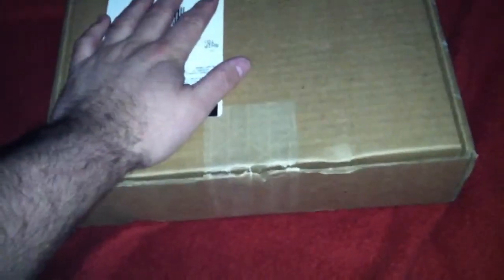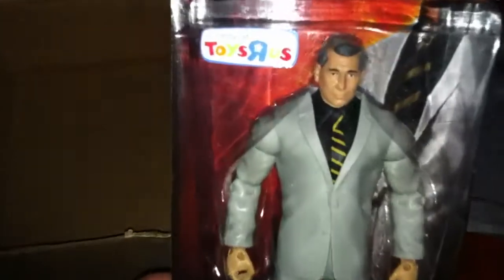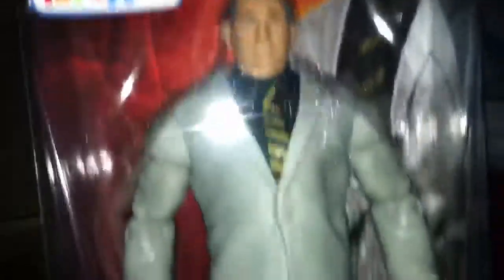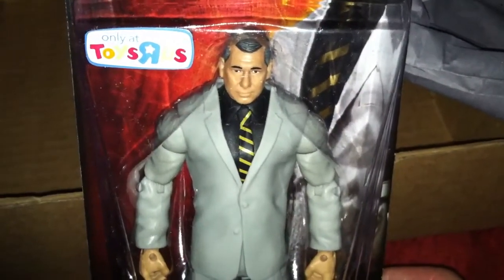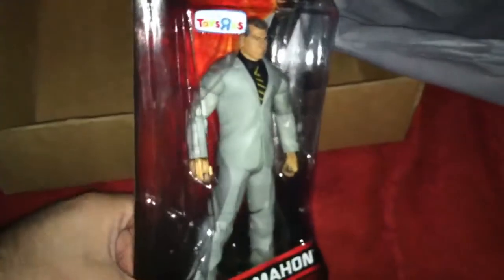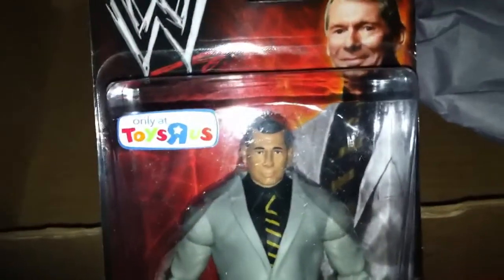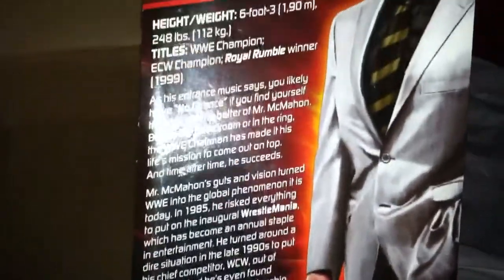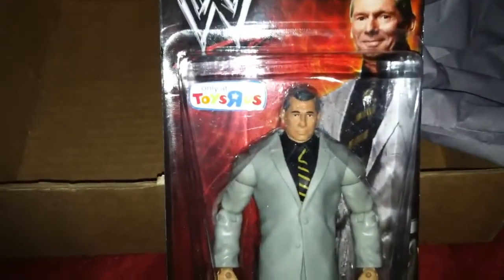Vince McMahon Rare Mattel figure Unboxing. REPOST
I believe this was one of if not my last unboxing before I was hacked, and lost everything.  It is also one of my favorites just because at the time there really wasn't any Vince figures unboxed yet.  As you can hear I was close to 200 subscribers, and I did a give away at 100, so I will do that again.